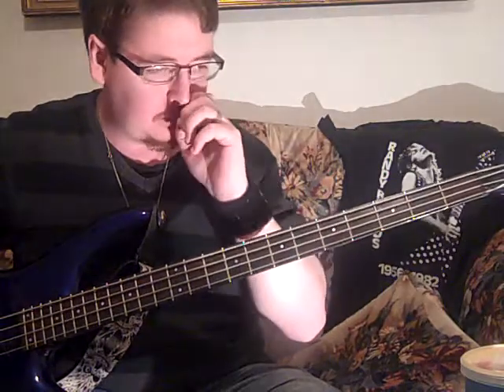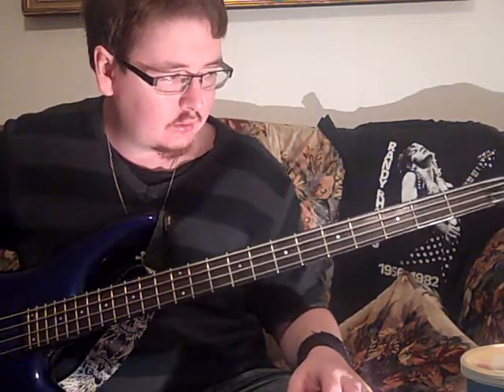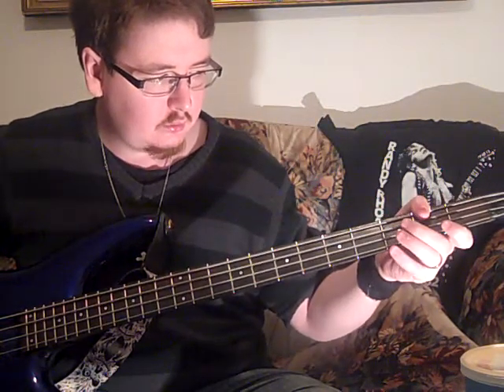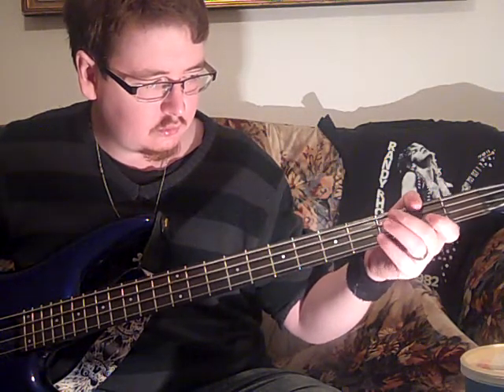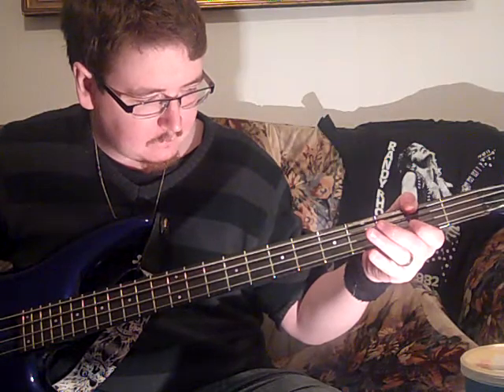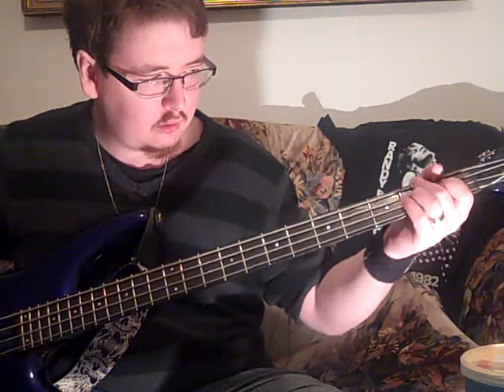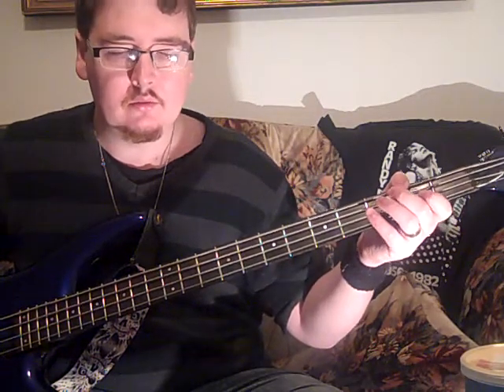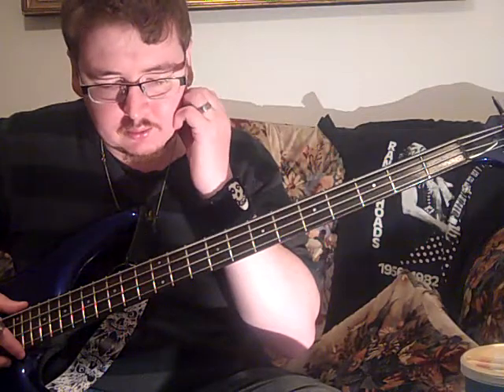me showing you HOW TO PLAY 'THE GRACE' by NEVERENDING WHITE LIGHTS on BASS GUITAR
very easy song to play as you can see. not much too it.

enjoy the vid, comments, questions? just ask
I OWN NO PART OF THIS SONG IM PLAYING IT TO SHOW OTHERS HOW TO PLAY IT. EDUCATIONAL PURPOSES YOU COULD SAY. I AM NOT AFFILIATED WITH THE BAND OR ARTIST WHOS DONE THIS SONG I'M TEACHING IT TO PEOPLE SO THEY CAN LEARN IT FOR THEMSELVES.I MAKE NO MONEY OFF THIS VIDEO. I DO TUTORIALS FOR FREE!